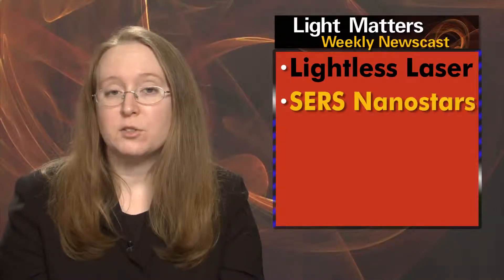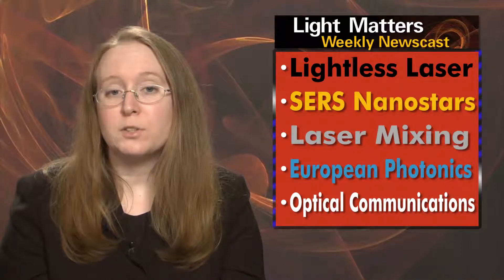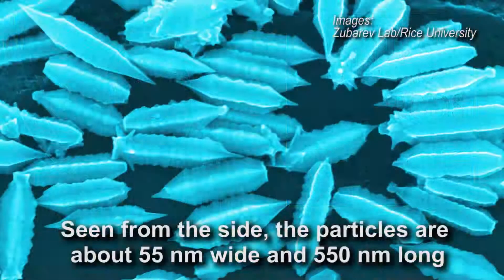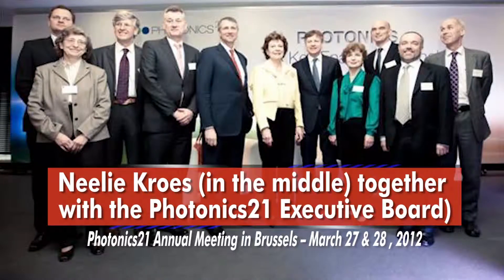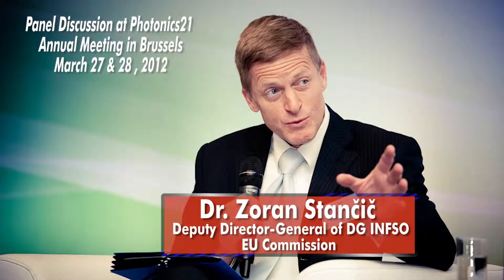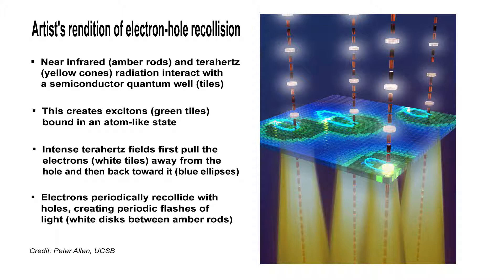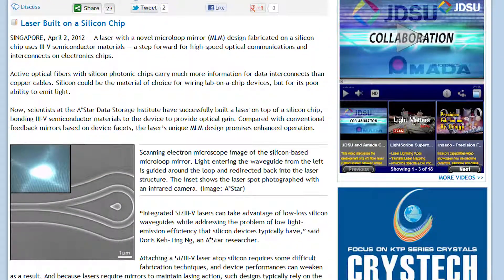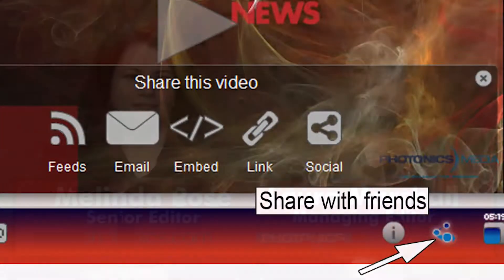Lightless & Multifrequency Lasers - LIGHT MATTERS 04.04.2012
- SERS nanostars
- Photonics21
- Optical Communications
- Nearly Lightless Lasers
- Laser mixing for multifrequency light

Light Matters is the photonics industry's only weekly newscast and is hosted by Photonics Media Editors Melinda Rose & Laura Marshall.